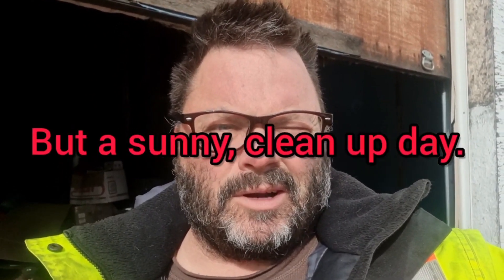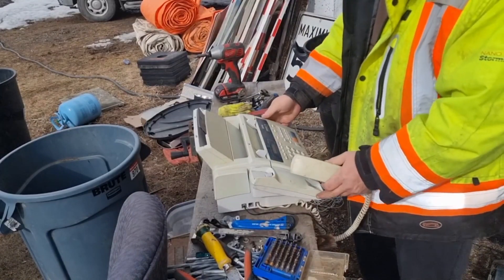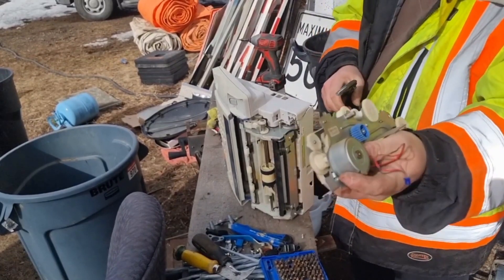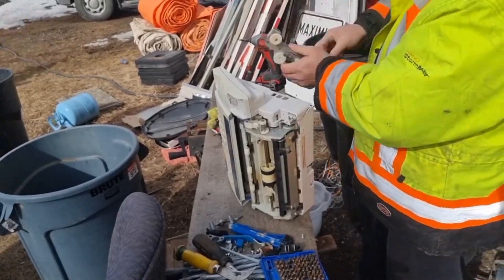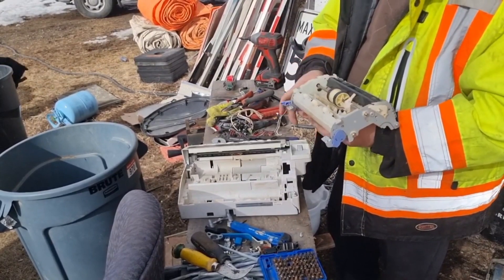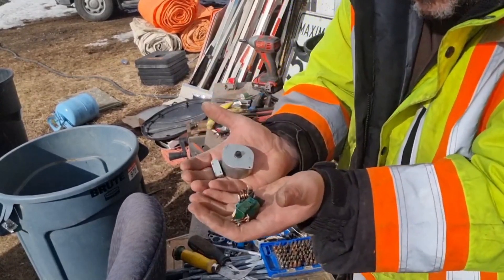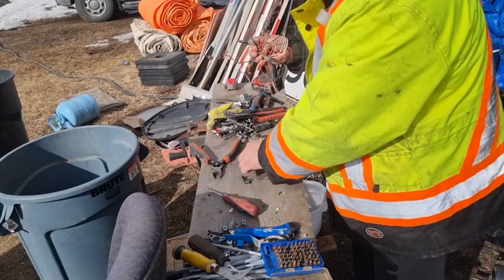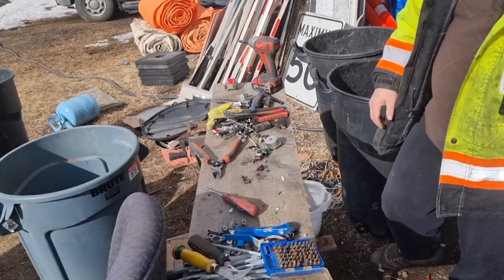Recycling A Brother Fax Machine - The Guts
Today, we repost a last year video of scrapping a Brother Intellifax 770 fax machine. Not really much in it, unless you like plastic, but there was a bit of scrap metal in it.
Link to the Scrapadilly Acres Discord server:
Come on in and chew the fat, learn and share tips and tricks, and tell us how you really feel.